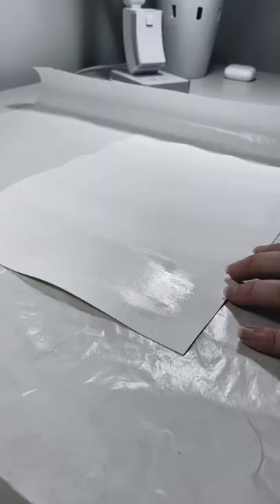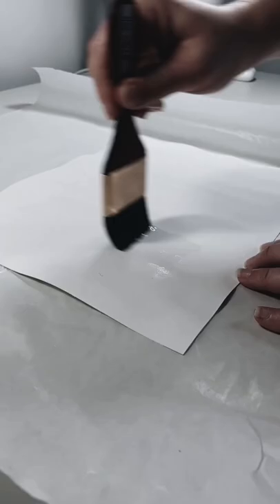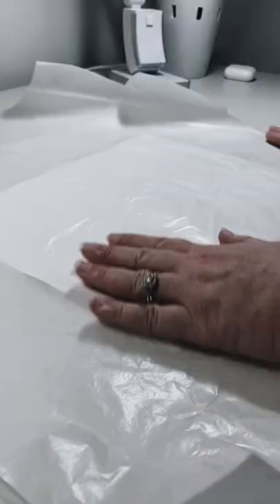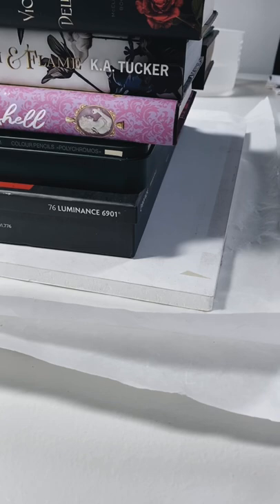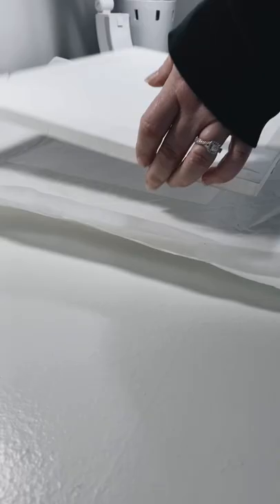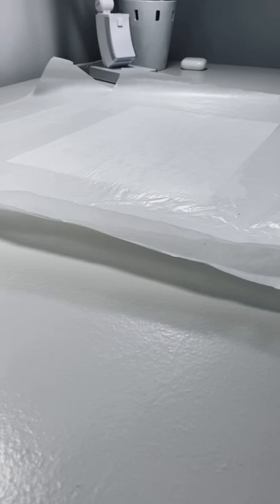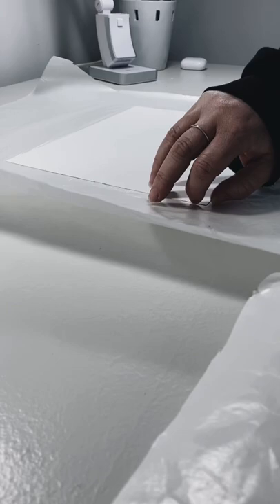How to flatten a Buckled Watercolor Painting | Mini Tutorial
In todays mini tutorial I will be showing you how to flatten out a watercolor painting. Hope you find this helpful.